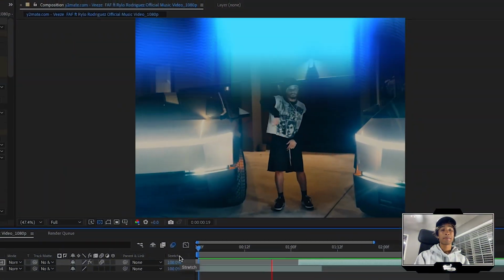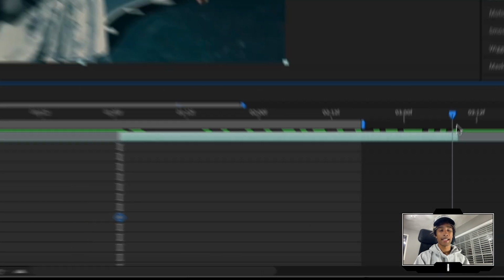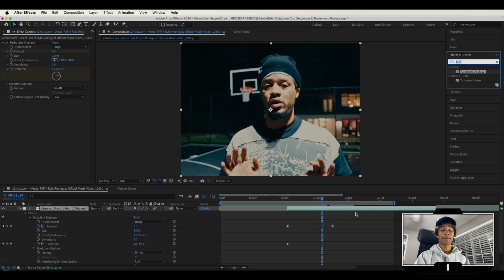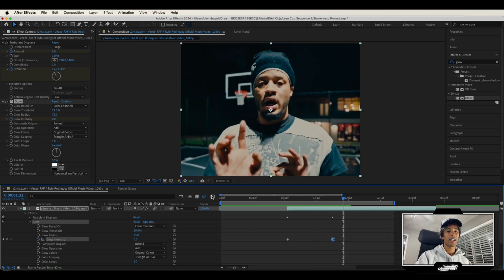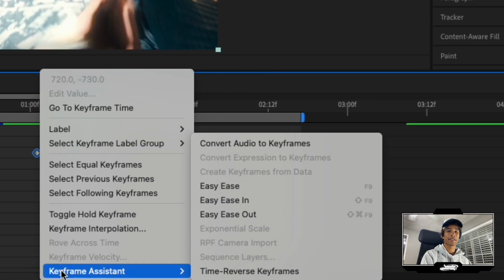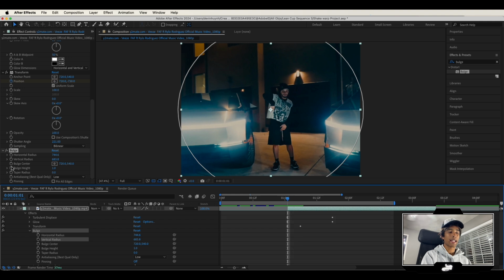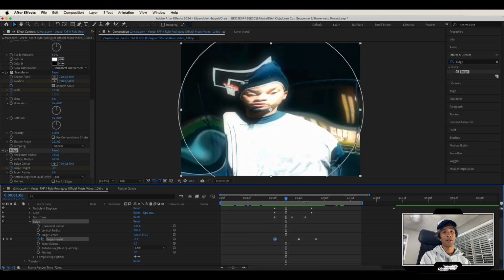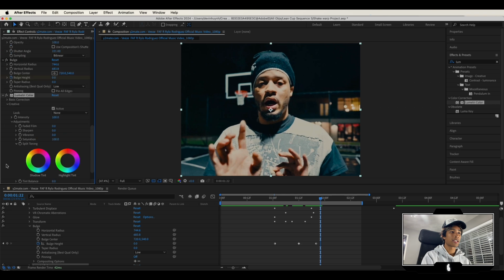Distort Warp Camera Shake Effect | After Effects Tutorial